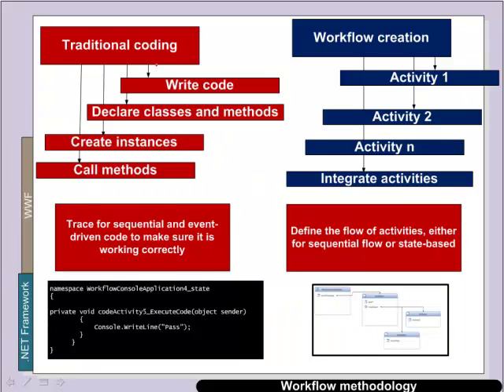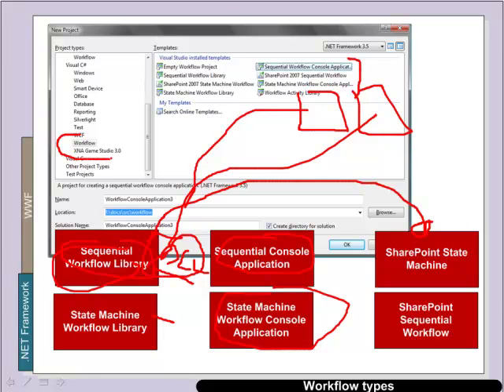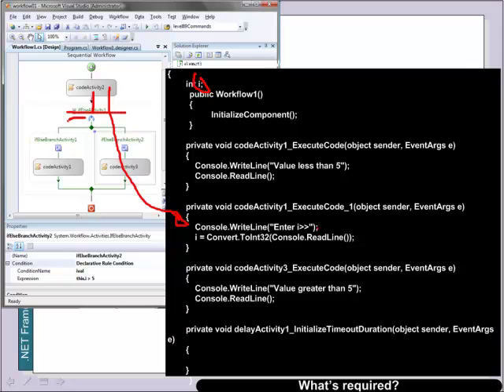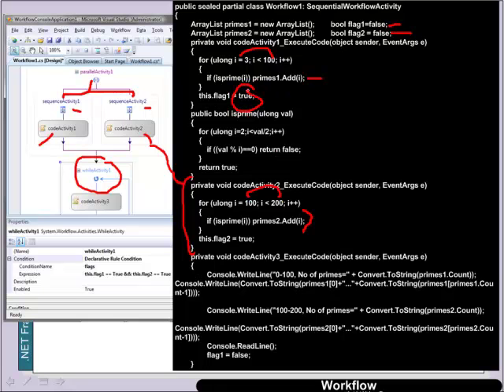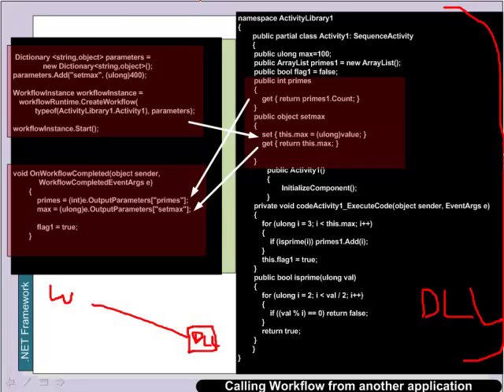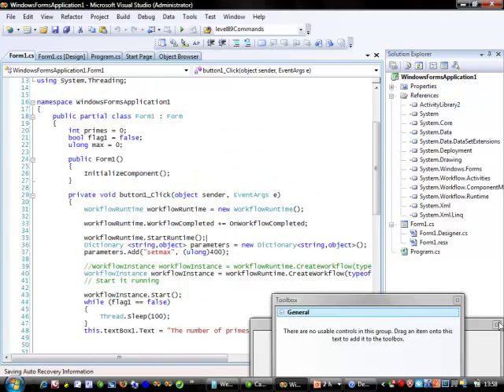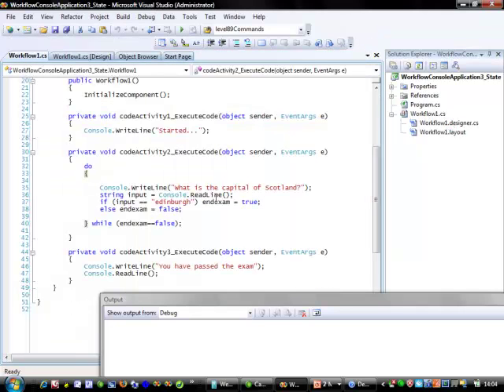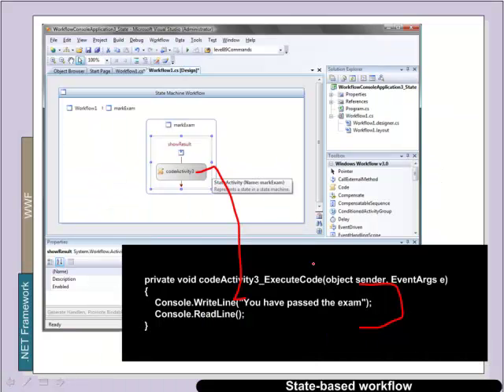Microsoft .NET: Workflow